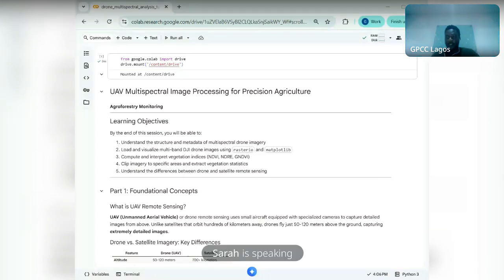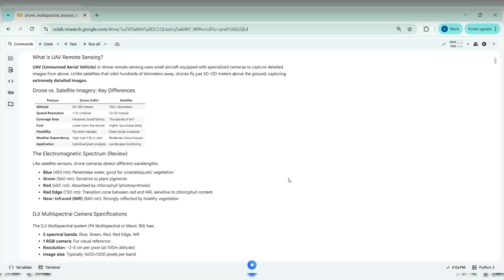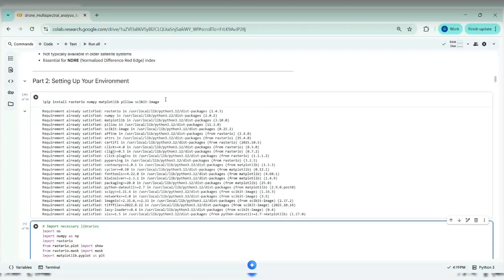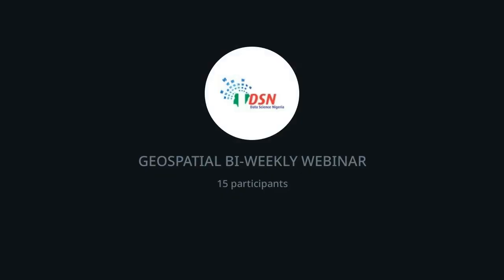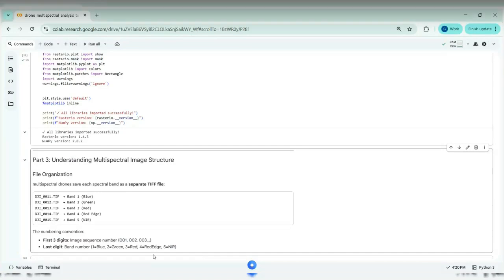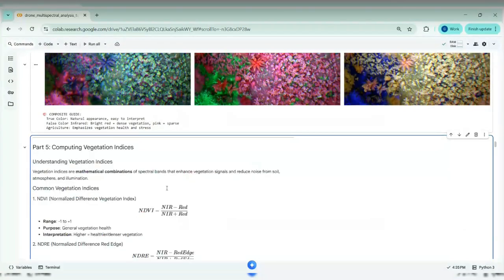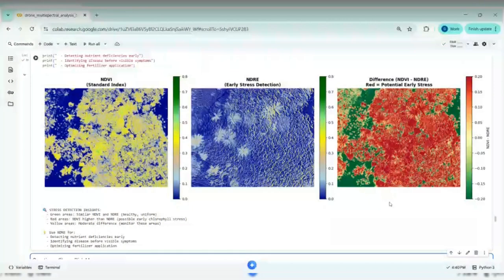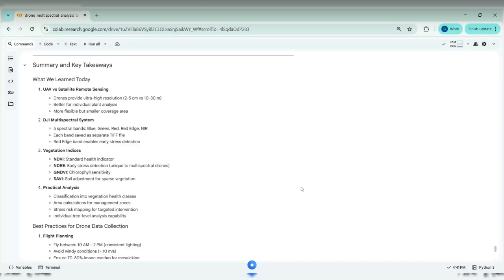Multispectral Image Processing for Precision Agriculture using Python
In this session, we explored Multispectral Image Processing for Precision Agriculture using Python, focusing on how unmanned aerial vehicle (UAV) drone imagery can be analyzed to assess crop health, monitor vegetation, and support data-driven farm management. Participants gained a practical understanding of how to handle and analyze multispectral data captured from DJI drones to derive actionable agricultural insights.
The session covered:
Introduction to remote sensing and UAV imagery, explaining how drones capture surface information across different spectral bands without direct contact.
Overview of multispectral bands blue, green, red, red-edge, and near-infrared (NIR) and how each wavelength provides unique insights about water presence, plant pigmentation, and vegetation vigor.
Comparison between satellite and drone imagery, highlighting the higher spatial detail and flexibility of UAVs for farm-level analysis.
Hands-on practice using Python libraries such as Rasterio, NumPy, and Matplotlib to read, process, and visualize multispectral raster data.
Step-by-step demonstration of how to extract and combine spectral bands, compute vegetation indices such as the Normalized Difference Vegetation Index (NDVI) and Normalized Difference Red-Edge Index (NDRE), and interpret results.
Visualization and interpretation of vegetation maps, histograms, and indices to identify healthy, sparse, and stressed vegetation areas.
Discussion of real-world applications, including early stress detection, yield optimization, irrigation management, and precision interventions in cocoa, oil palm, and plantain farms.
Through this hands-on session, participants learned how to transform multispectral drone data into meaningful agricultural insights using Python. By the end of the class, learners could interpret spectral patterns, compute vegetation indices, and visualize crop health conditions equipping them with essential geospatial data science skills for modern precision agriculture.